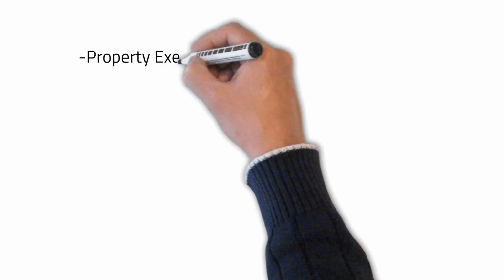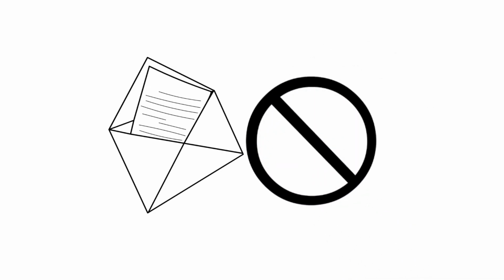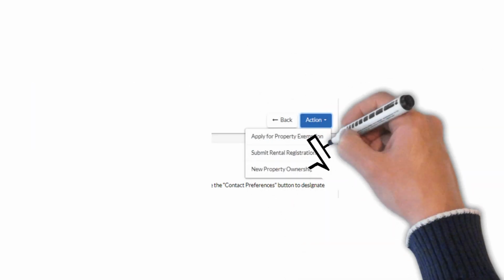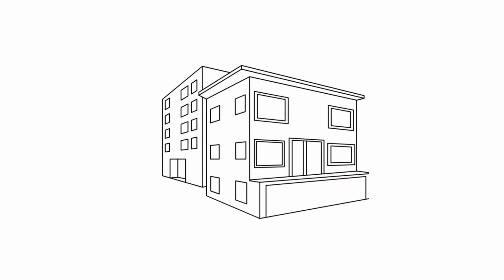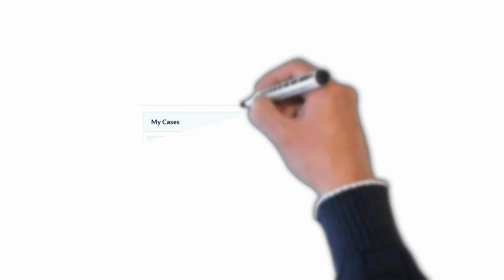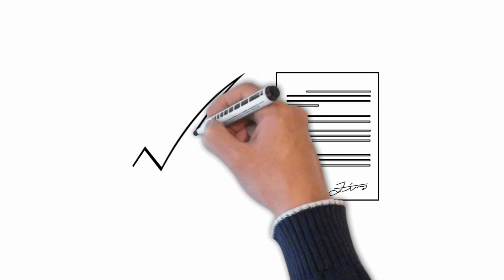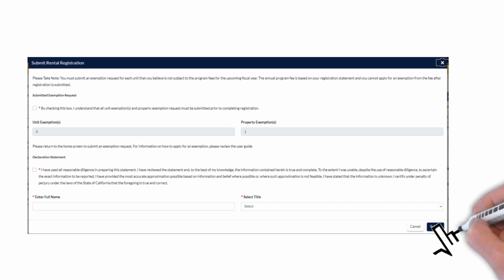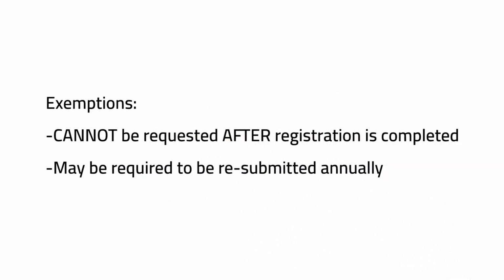City of Santa Ana – Rental Registry Episode #2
This episode covers:
• Property exemption(s)
• Unit exemption(s)
• Claiming an exemption
• Review and submit registration